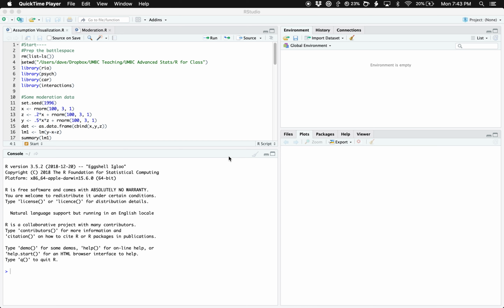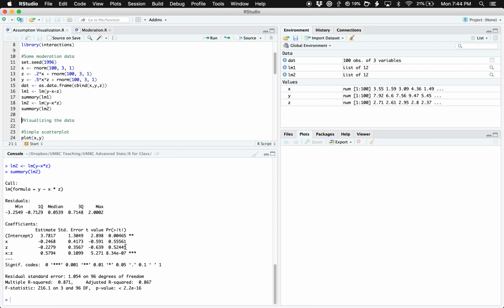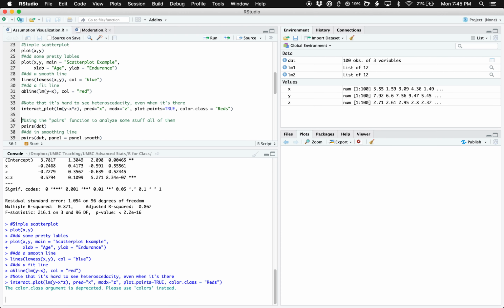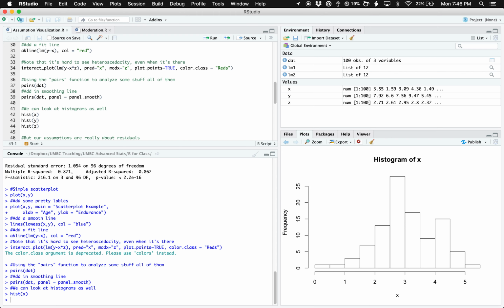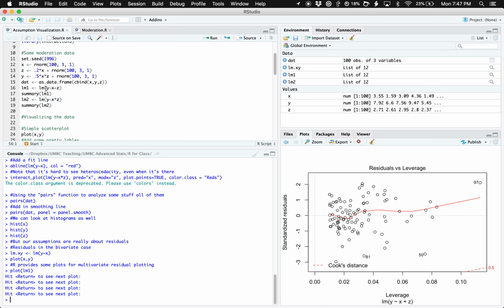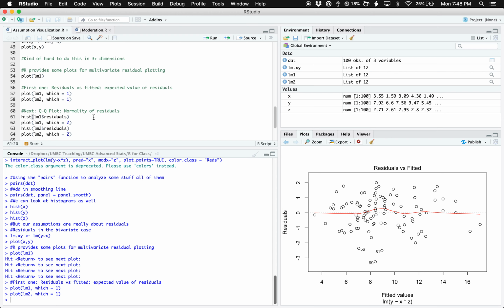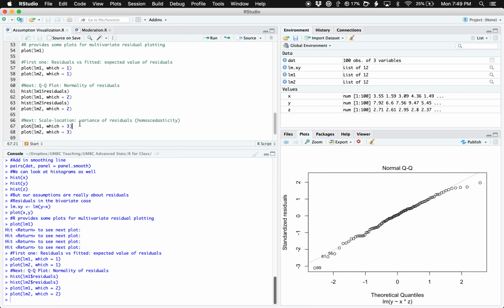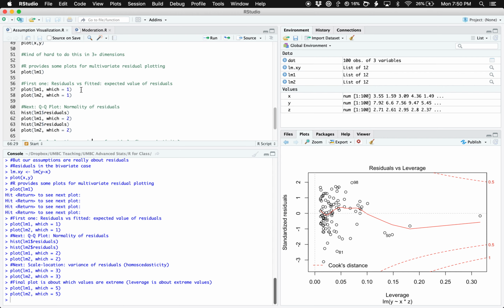Data Visualization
How you can use R to take a look at some of these assumptions.